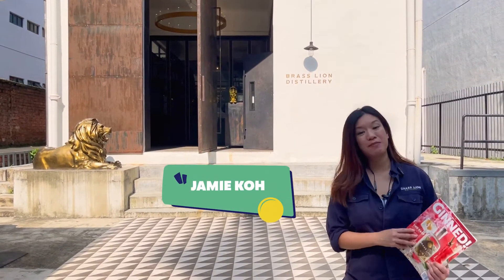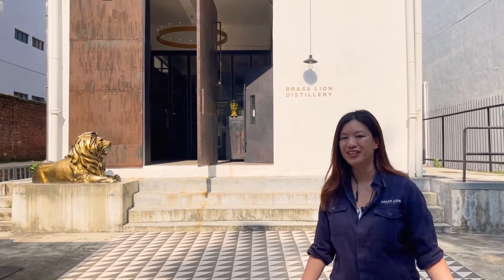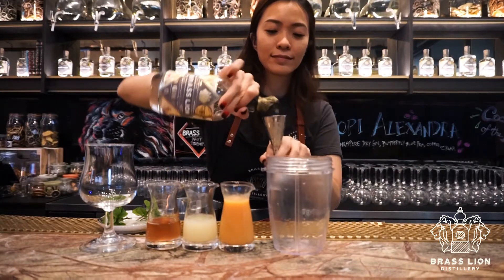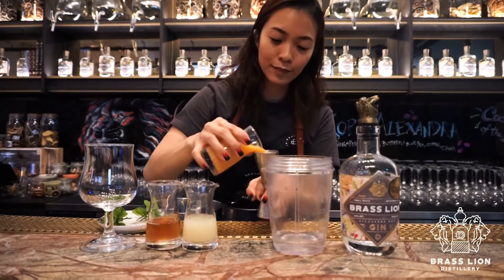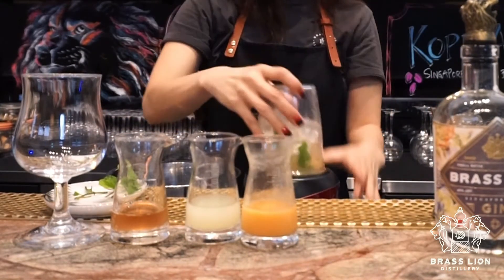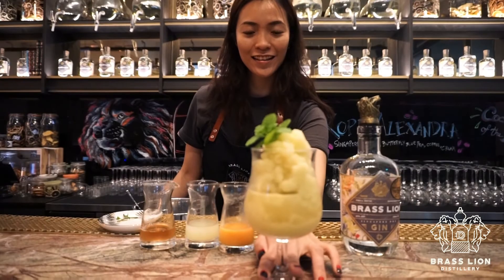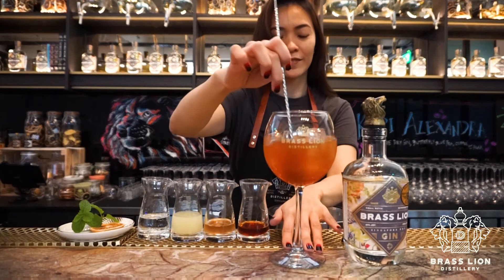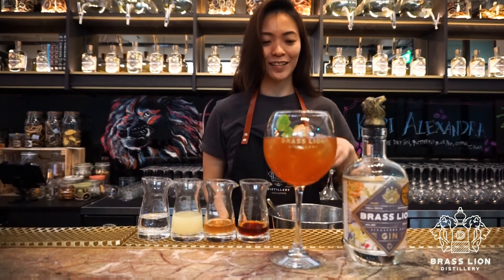Meet the Maker: Brass Lion Distillery Tour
Take a tour of the Brass Lion Distillery in Singapore!

To celebrate our August Gin of the Month - Brass Lion Singapore Dry Gin - founder, Jamie Koh, takes us on a tour of their distillery.

Plus, we have some exclusive cocktail recipes from Jamie and her team using the Brass Lion Singapore Dry Gin, a tropical Mango Crush cocktail and a refreshing twist on an iced tea, an Oolong Tea-nic.